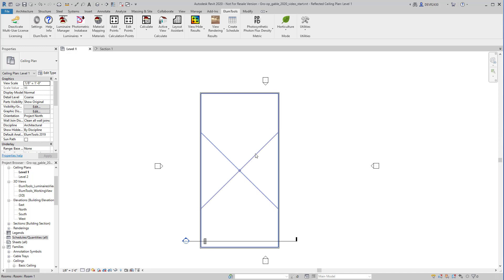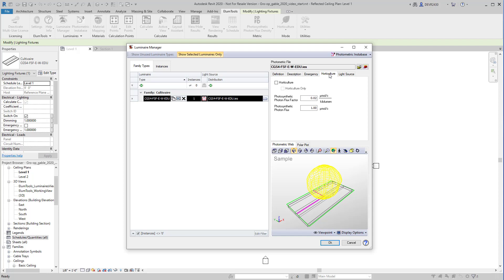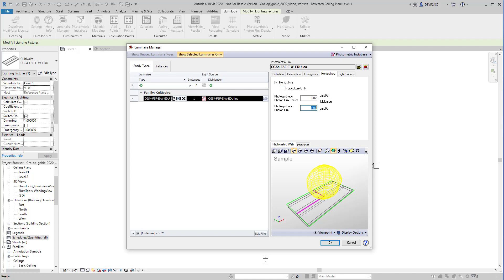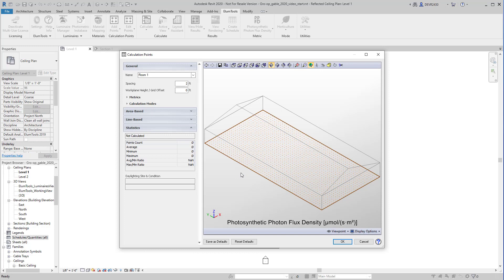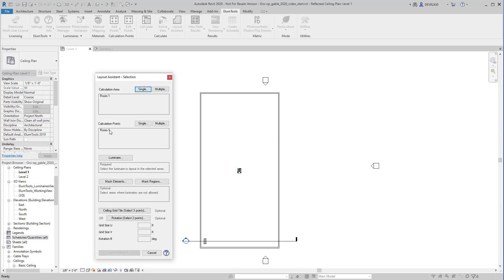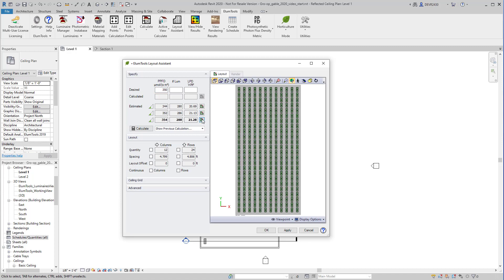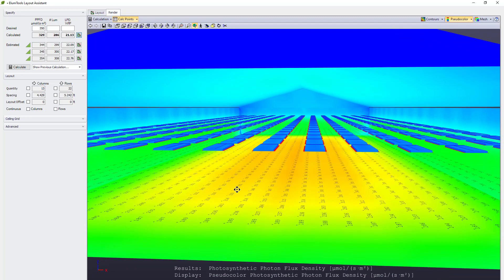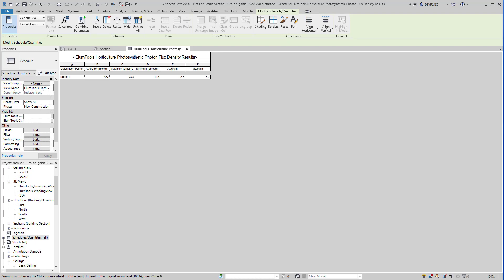ElumTools Horticulture Mode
Now calculate PPFD inside Revit using ElumTools